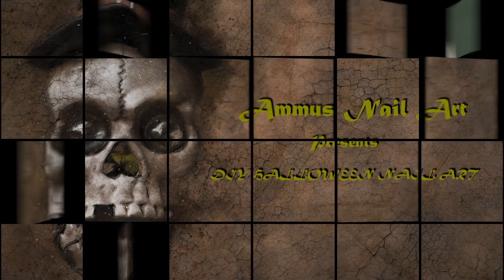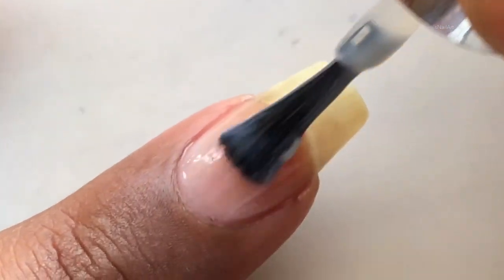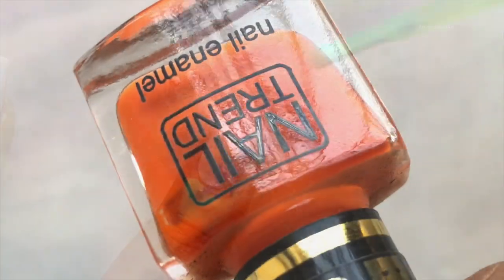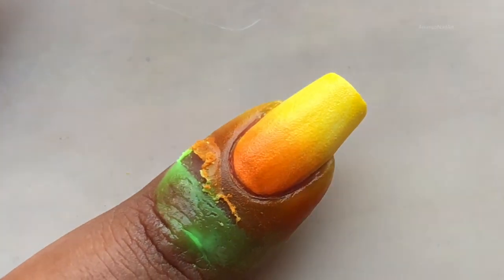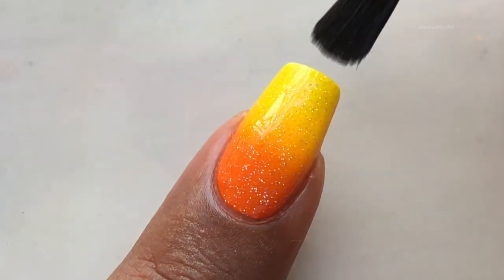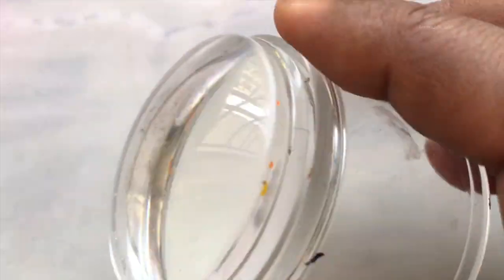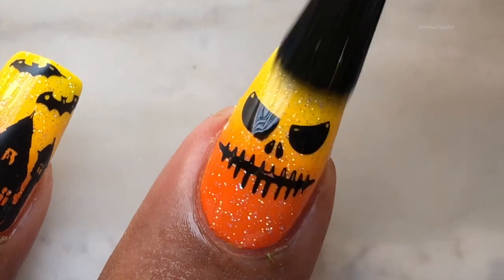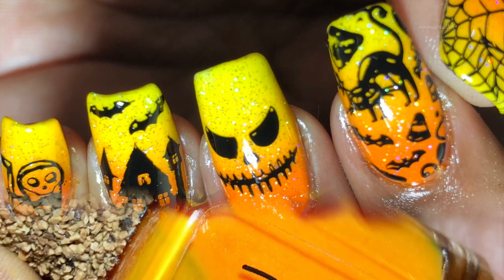DIY HALLOWEEN NAIL ART ||PART 1 || 2018|| OCT SPECIAL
Hey guys, Hope you all are having a great day. Here is my first halloween mani for the season and I hope you guys enjoy the video. I have explained each steps in details however, please feel free to reachout to me in case if you have any questions around this.

💜 Products used 💜

✅ Mundo De Unas Stamping Polishes :-

✅ Top Coat - This is from Nykaa physical Store (ORLY)

💠 Artist: actapopulous / 2994 images